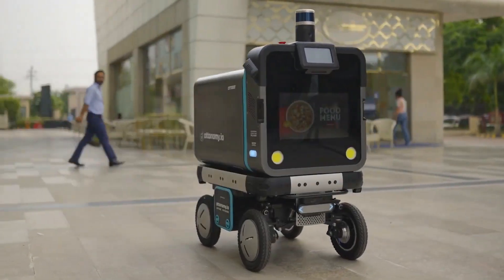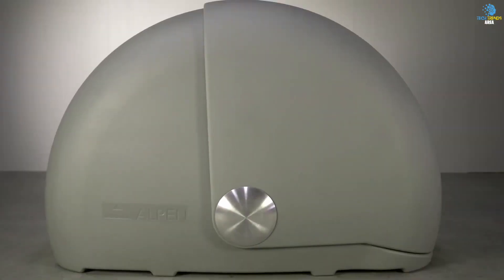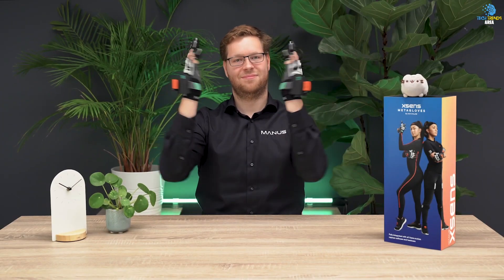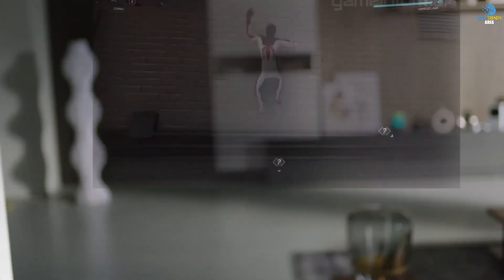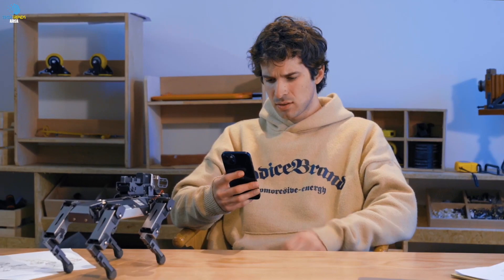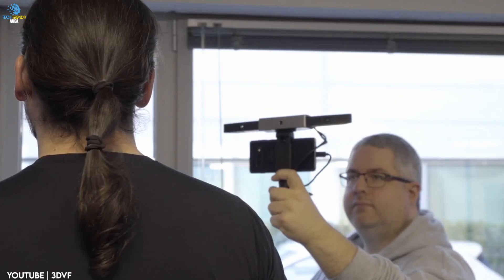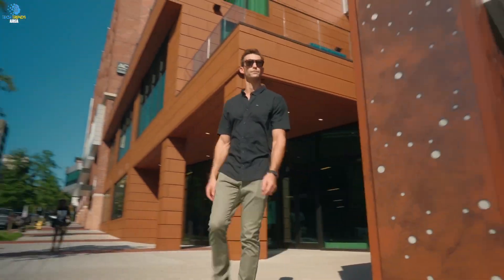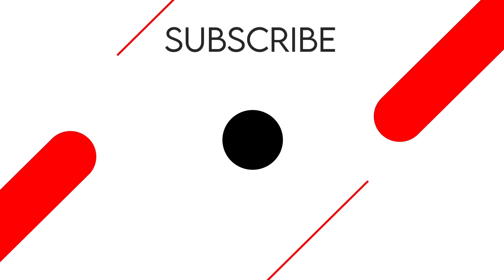INCREDIBLE INVENTIONS AND GADGETS I You Need to See to Believe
Welcome to my latest video where we explore some of the most incredible inventions and gadgets that you need to see to believe. In this video, we'll take a closer look at these incredible inventions and gadgets and provide an in-depth review of each product. We'll highlight the unique features and benefits that make them stand out from the rest and show you how they can enhance your life in unique ways. So, if you're ready to discover some of the most incredible inventions and gadgets out there, be sure to tune in to this exciting video.

-TIMESTAMPS-
00:00 Introduction
00:45 Alpen Bike Capsule
01:42 Manus Xsens Metagloves
03:04 Dream Glass Flow
03:56 XGO 2, World’s First Raspberry Pi Robotic Dog with An Arm
05:13 Revopoint Range
06:29 Moonwalkers The world's fastest shoes

It is also essential to highlight that this video complies with the YouTube Community Guideline.

In the event that you have any concerns about the content or believe that any part of the video belongs to you and requires removal, please do not hesitate to contact us at 📩 📩